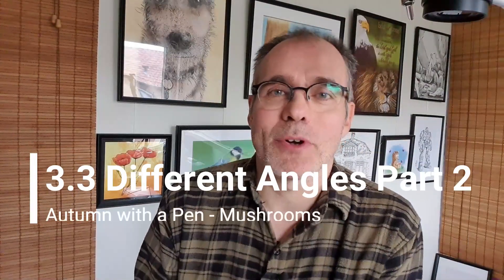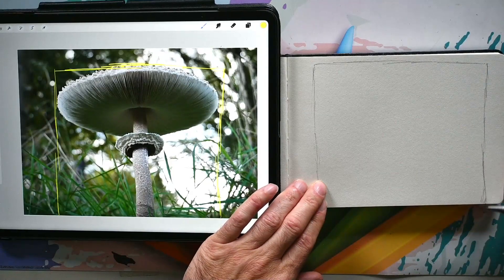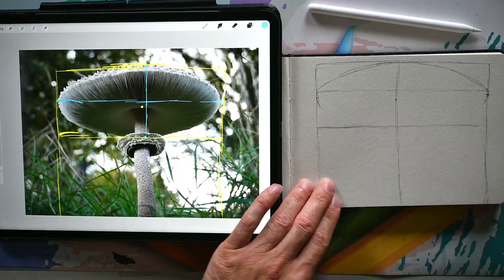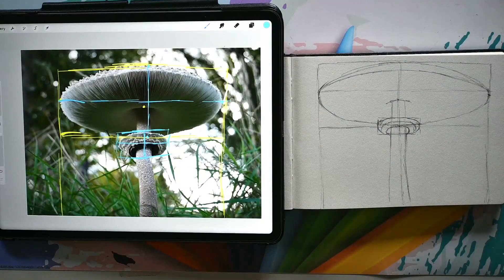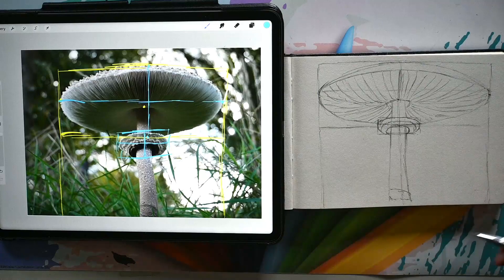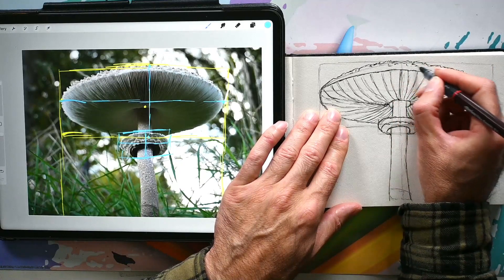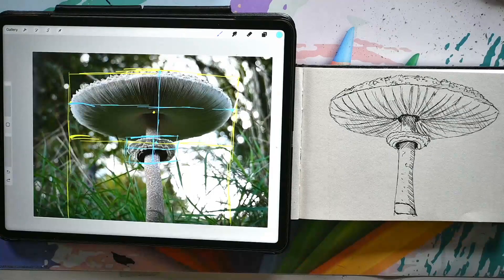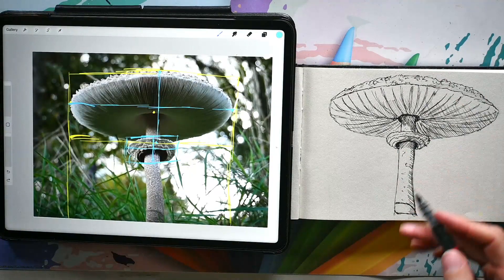Module 3.3 - Autumn with a Pen - Different Angles Part 2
Not only do Mushrooms have all kinds of shapes, they grow under various angles as well (and you can photograph them in tons of angles). We're going to tackle some different angles in 2 Lessons.

You can get the complete workbook for Autumn with a Pen - Drawing Mushrooms here for free

Want to discover more Art Classes?